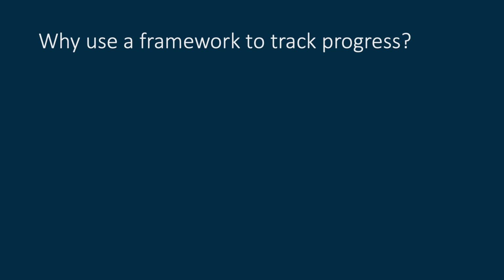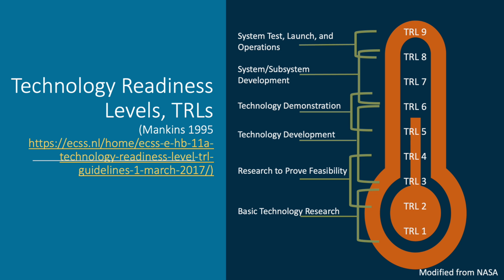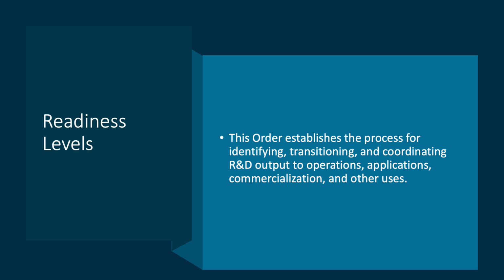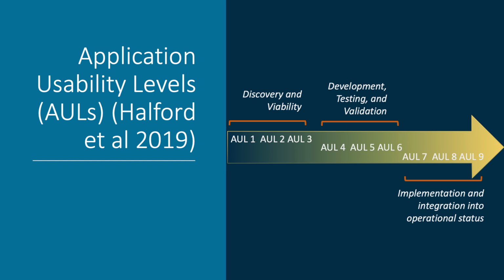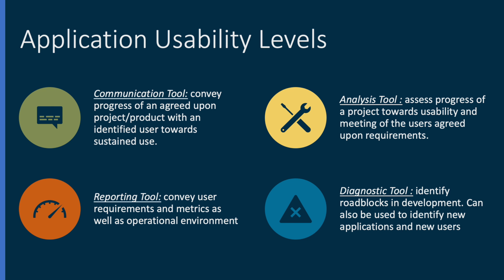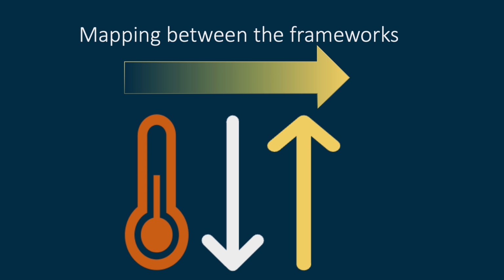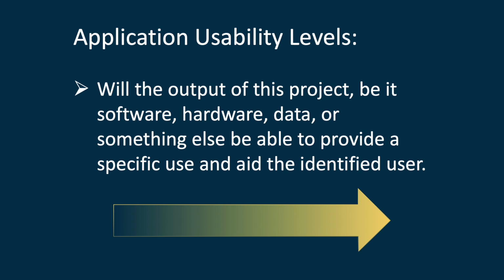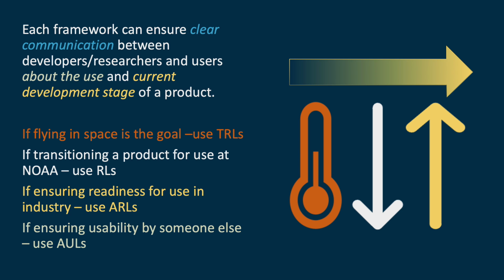Comparison of tracking progress frameworks: What’s the difference and why should I use the AULs.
Our talk for COSPAR 2021 in Sydney by A.J. Halford, A. C. Kellerman, B. A. Carter, and the Community-Wide Tracking of Efficiency and Effectiveness ISWAT team.